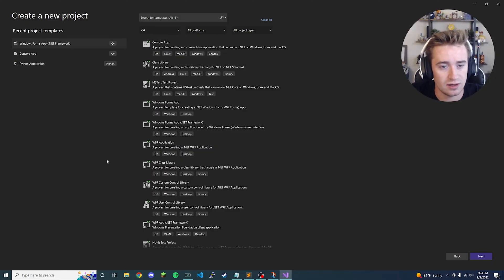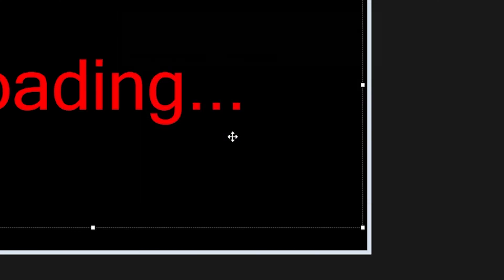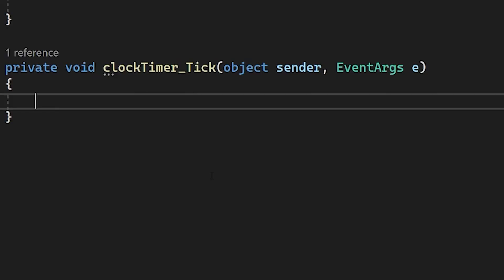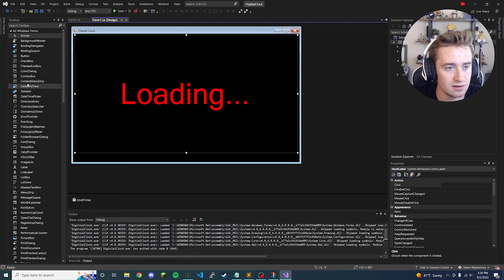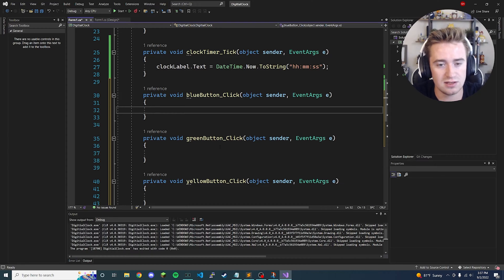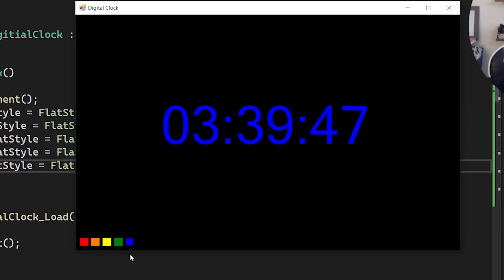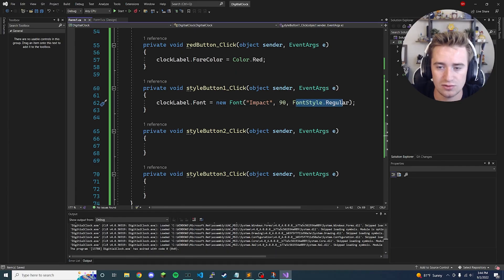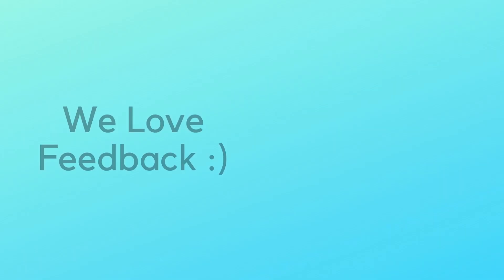How To Code A Digital Clock In C# | Programming Tutorial For Beginners | Visual Studio 2022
Hey Guys!

In today's video, we talk about developing a simple C# project. In this video, you will learn how to code a completely customizable and working digital clock! This is super easy for beginners and a great way to test out your skills.

Username: Shaun(Hashtag)5626